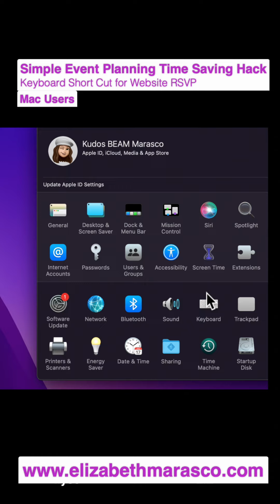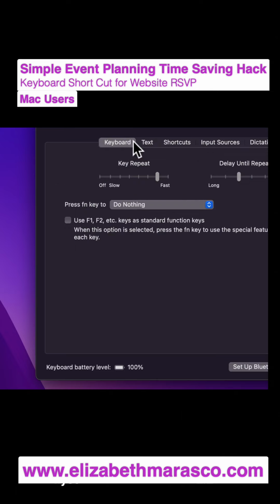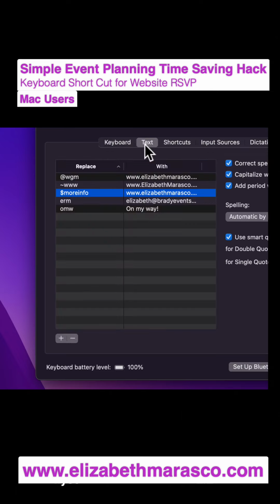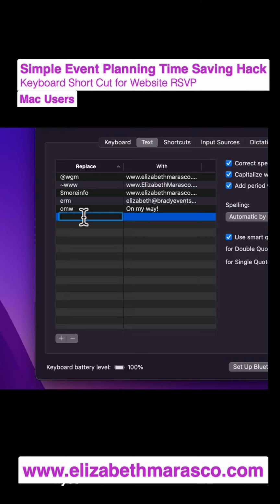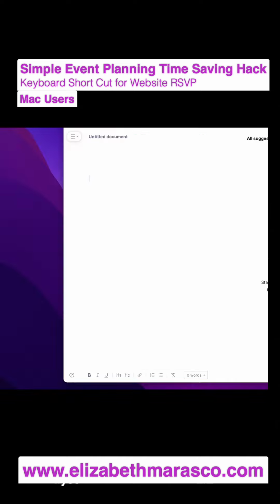Time Hack For Online Event Planning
Simple time saving hack when planning online events.
Say goodbye to typing the same full website address over and over. Your fingers will thank you for learning this simple hack.